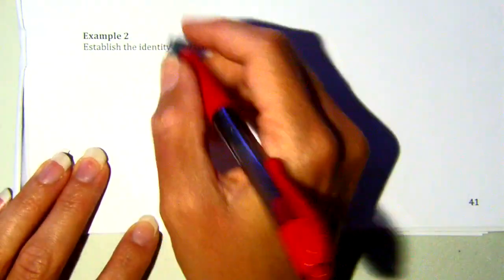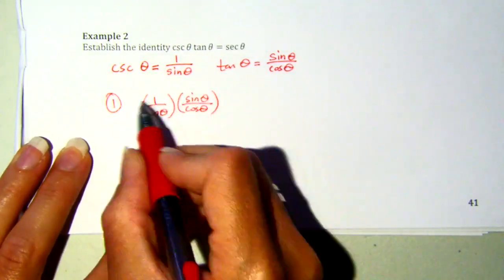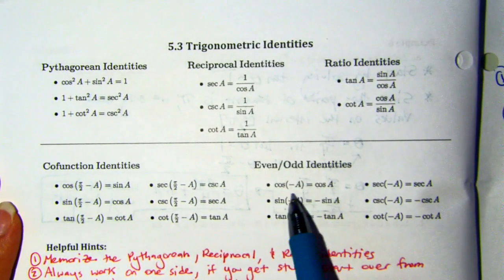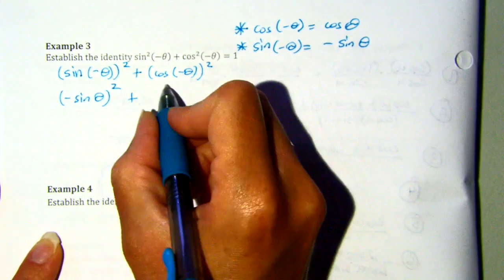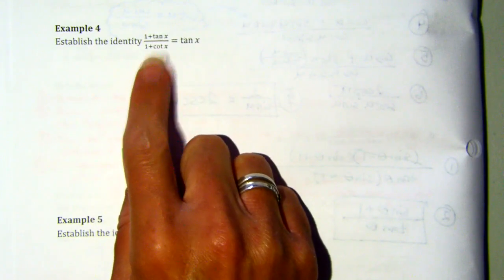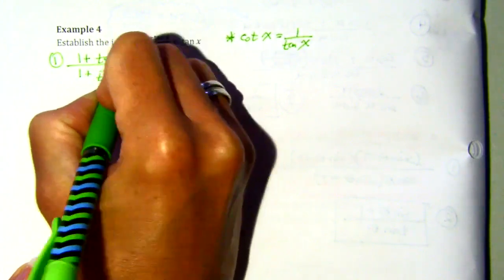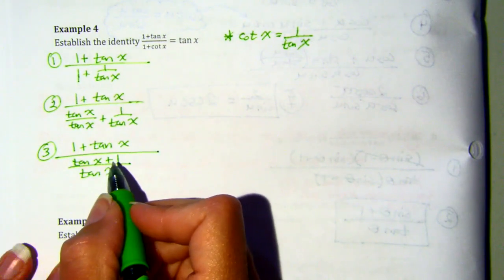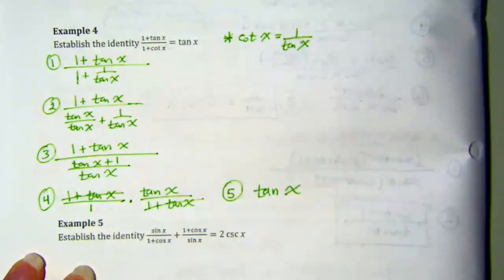Trig Section 5.3 Examples 2 through 4